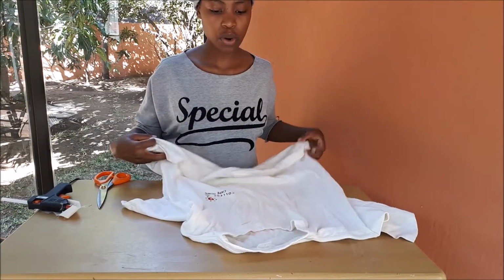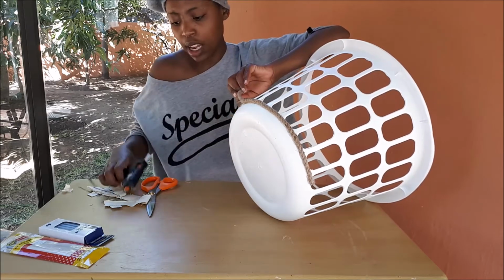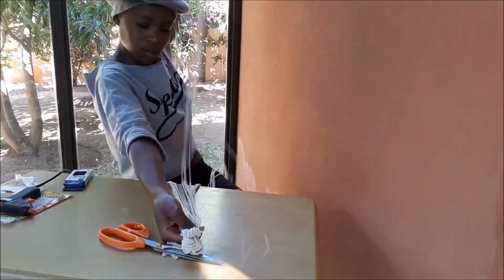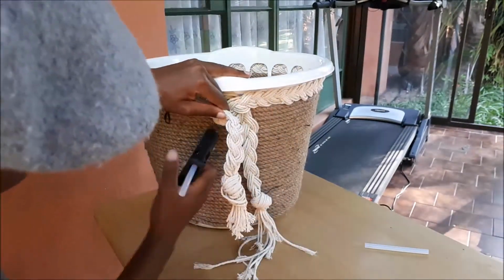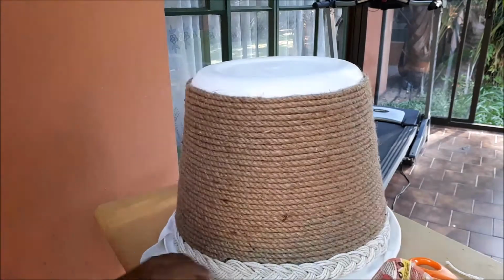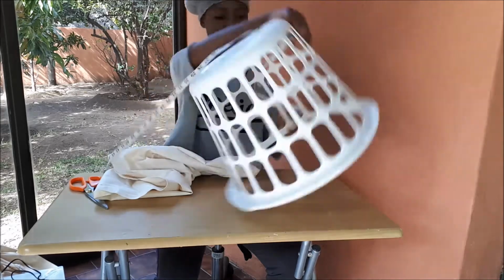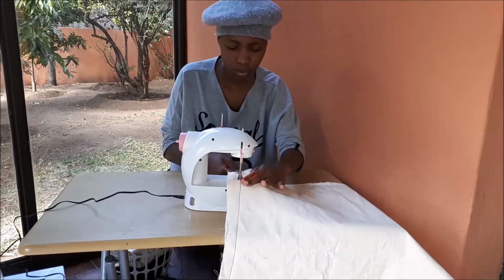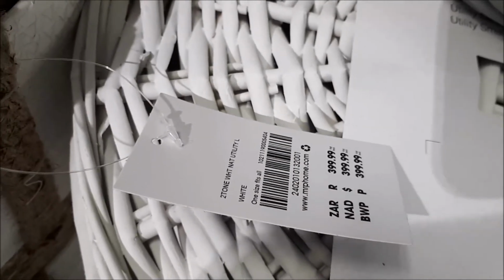DIY BOHO STORAGE BASKETS| ROPE BASKET| SOUTH AFRICAN YOUTUBER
Dumelang!

Good day! today I am bringing you 2 simple baskets that are aesthetically pleasing. I hope you enjoy them, if you do try them please tag and share them with me on Instagram (reni059).